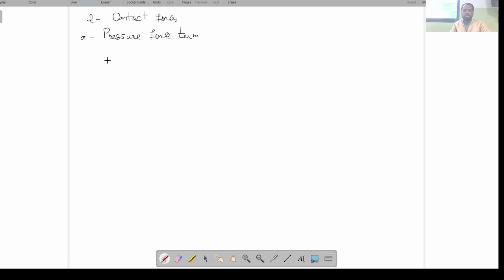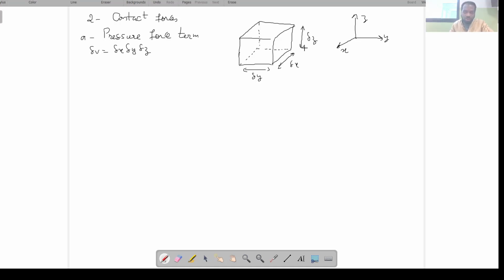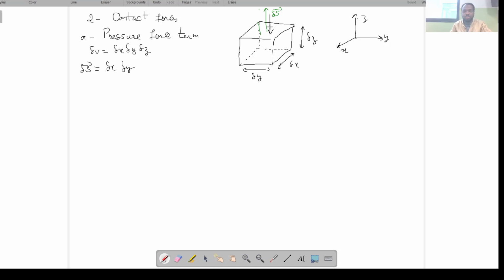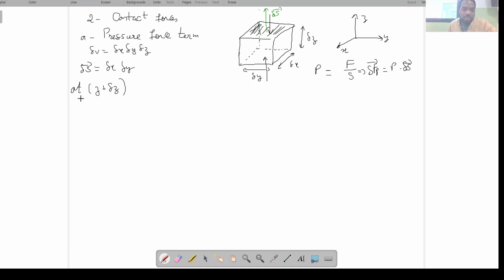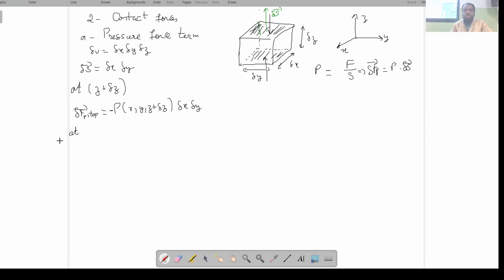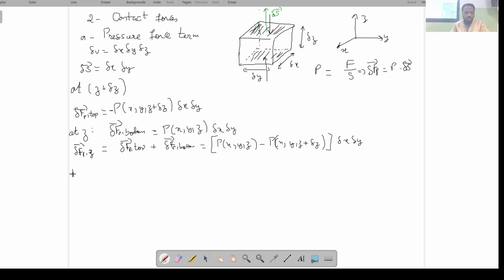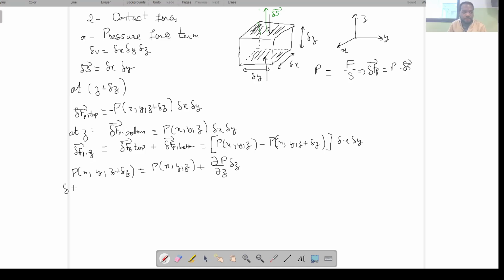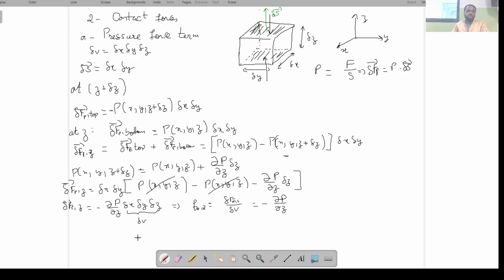Navier - Stokes Derivation (2/7): Pressure Forces